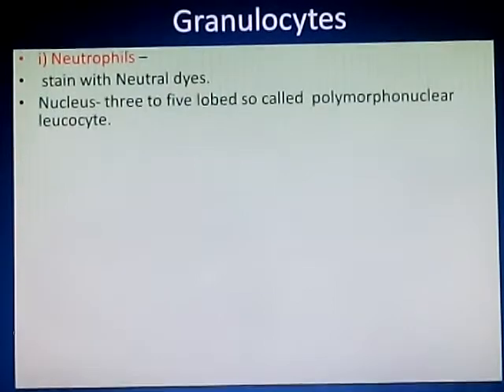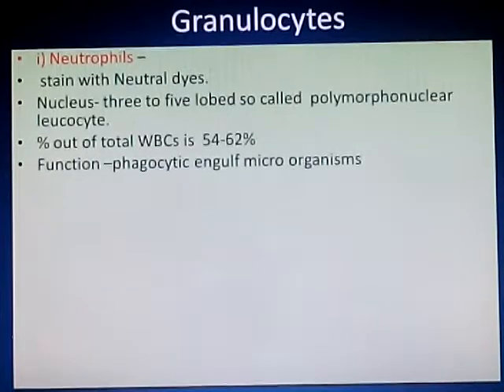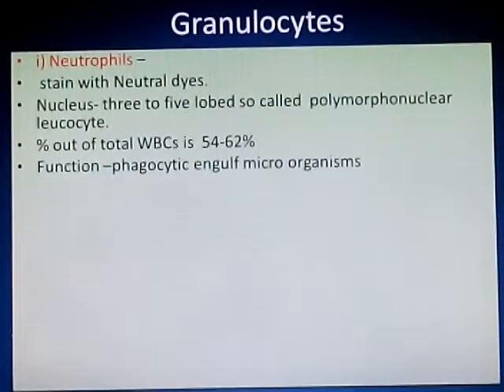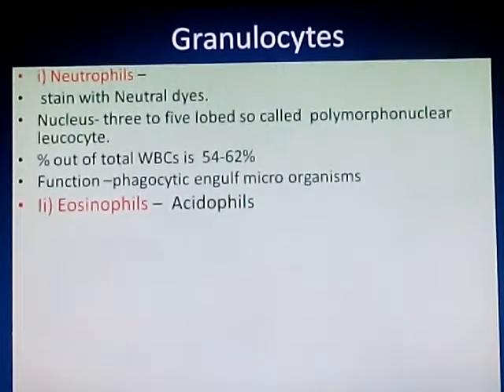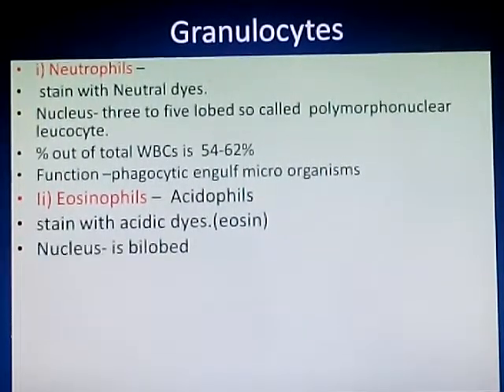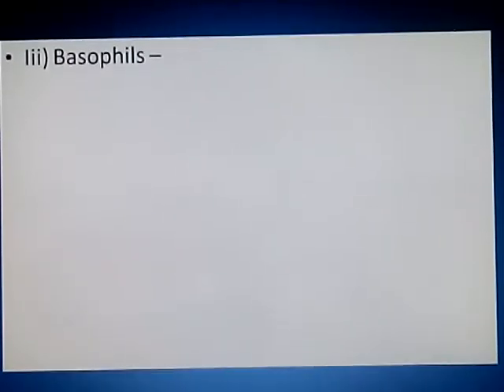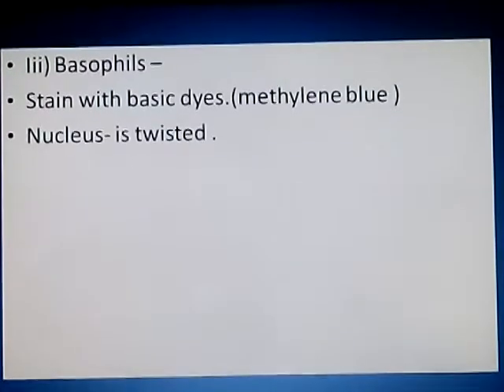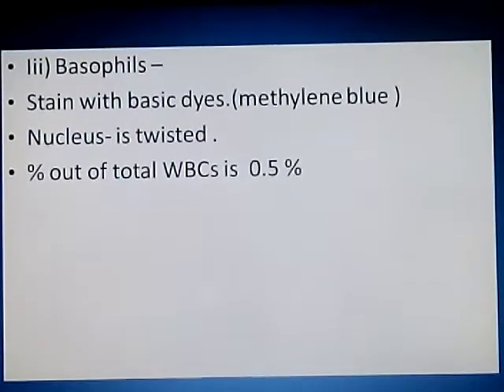13 May 2020